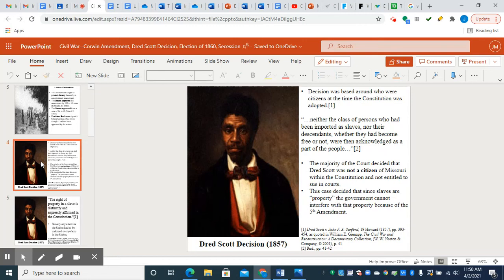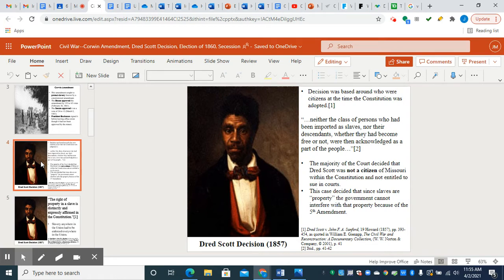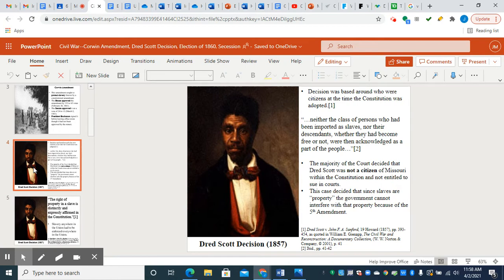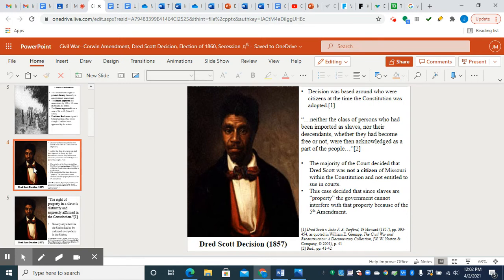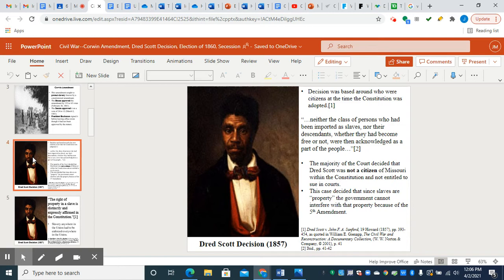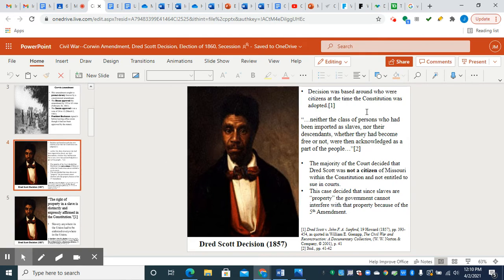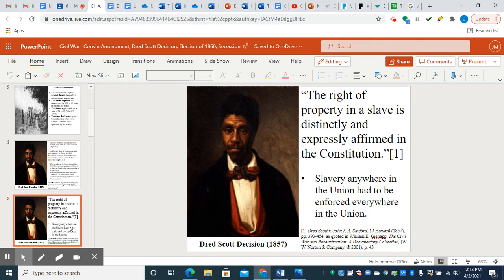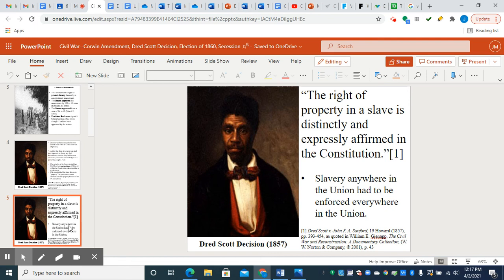The Dred Scott Decision (1857)